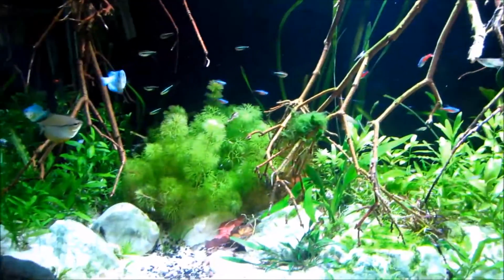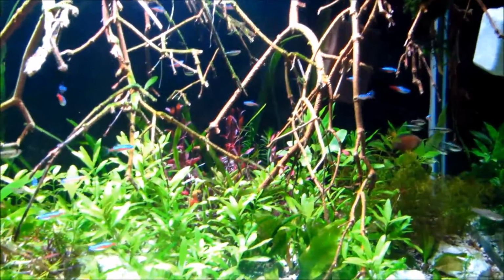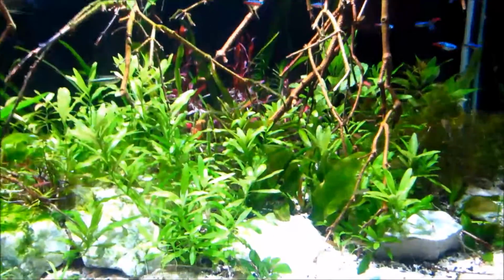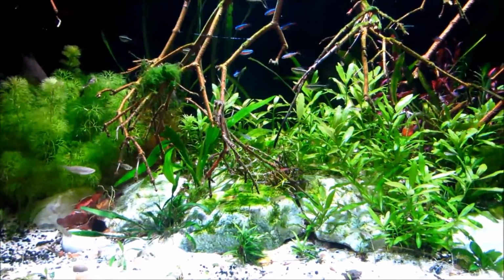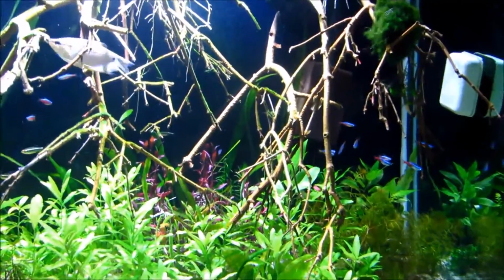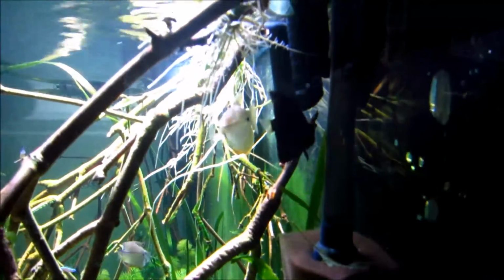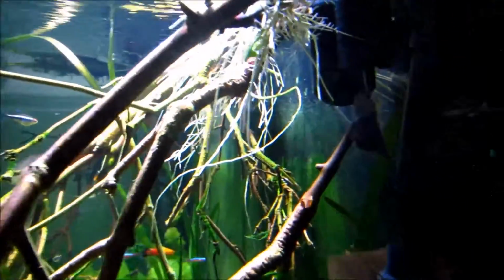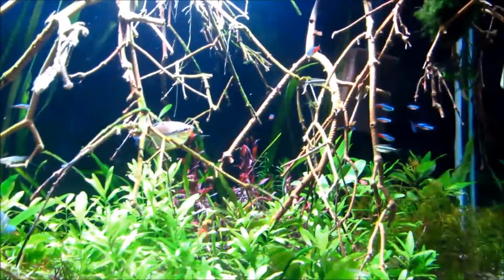Discus Care - My Last Surviving Discus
Not all you hear is true, not all you hear will work.